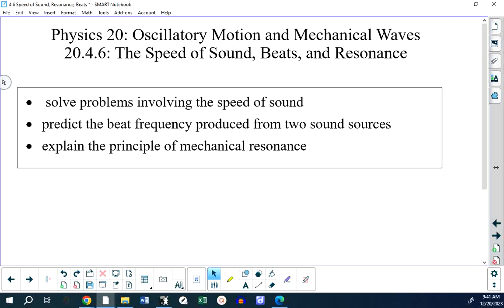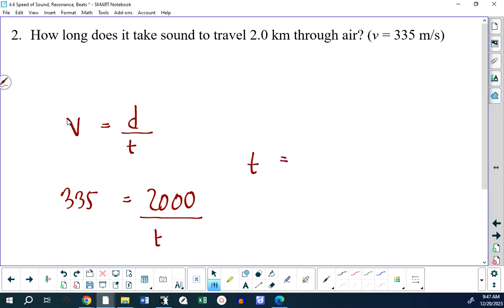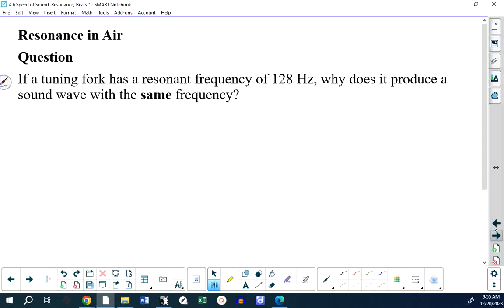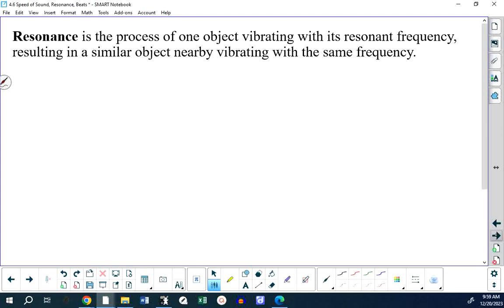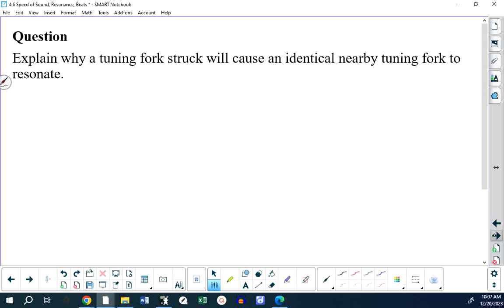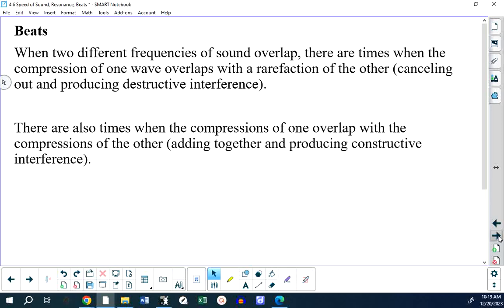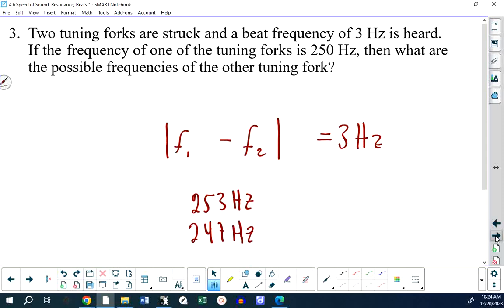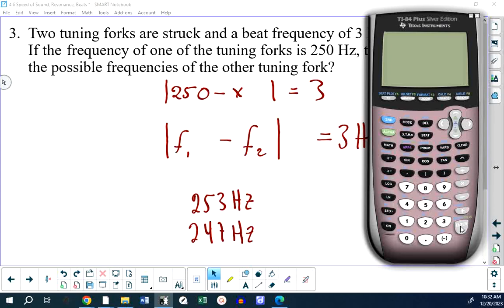Physics 20.4.6 The Speed of Sound, Resonance and Beats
Speed of sound in air, beats, resonance.